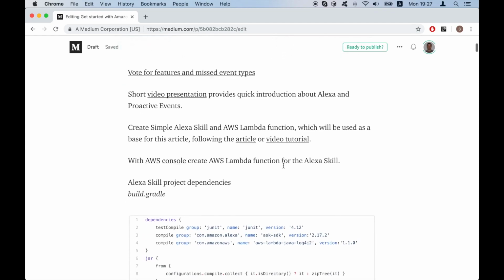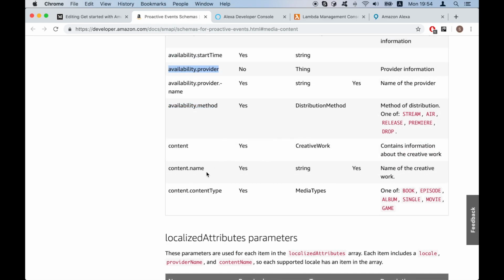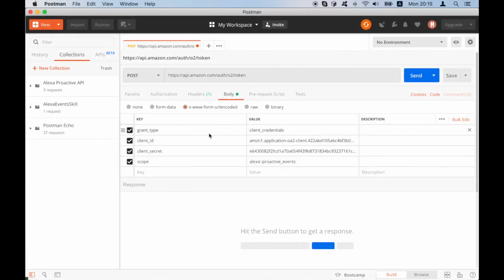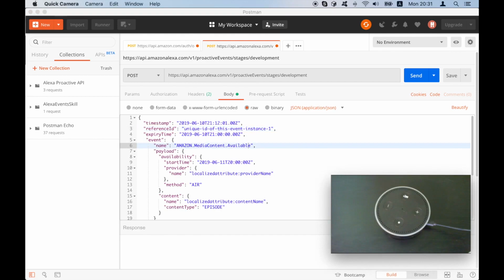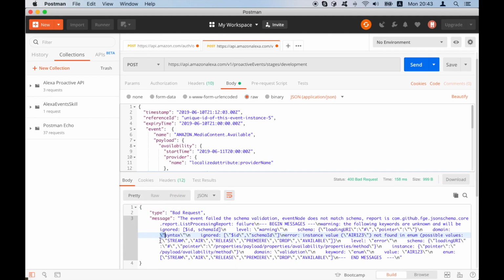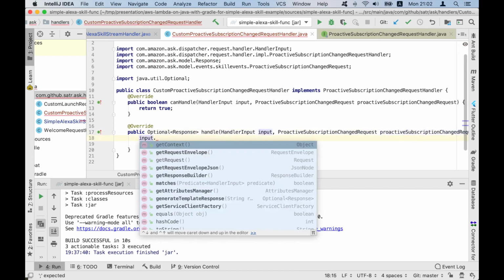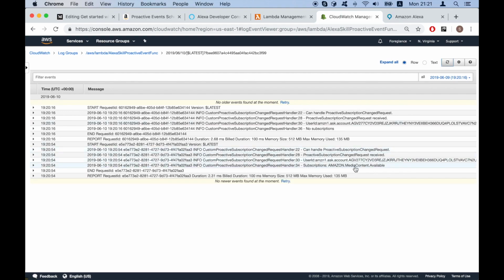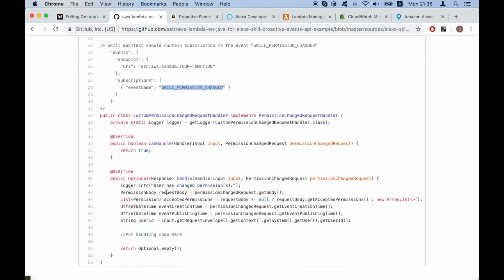Amazon Alexa Skills - Setup Alexa Notifications with Proactive Events API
In this video, we will see how to send notifications to your Alexa Skills using the Proactive Events API.

Sources
AWS Lambda function on Java for Amazon Alexa Proactive Events API

AWS Lambda function on Java with Gradle for a simple Alexa Skill example